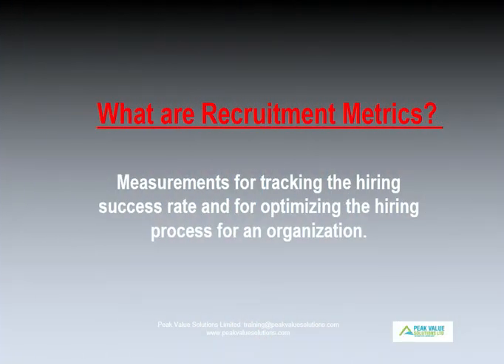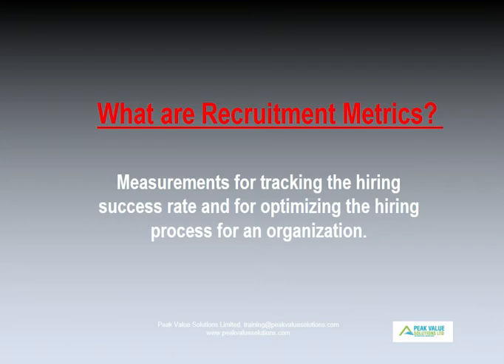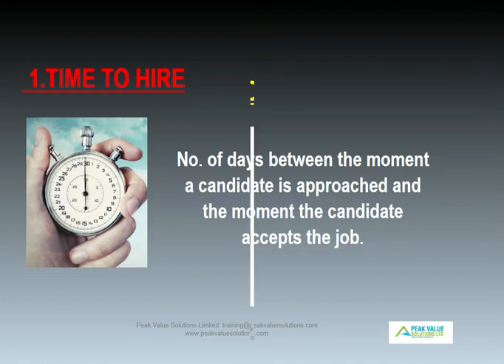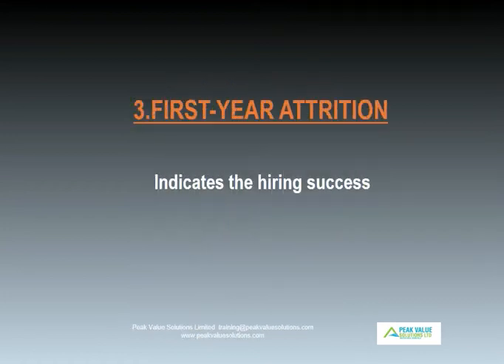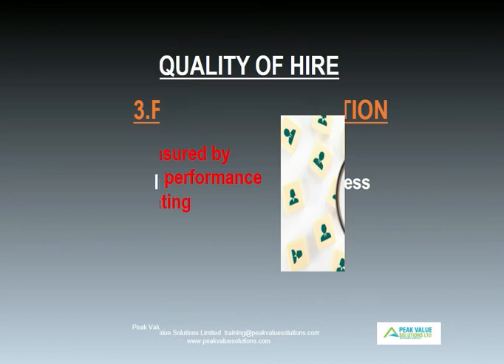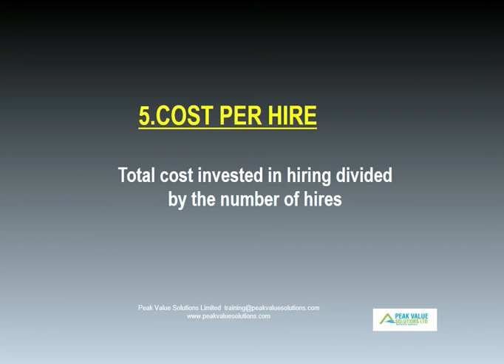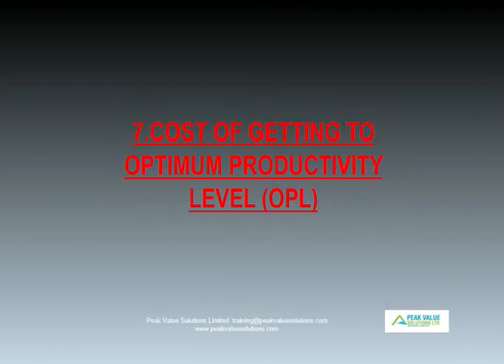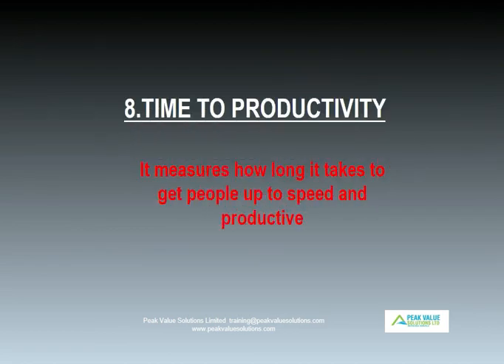Recruitment Metrics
Recruitment Metrics are essential part of a data driven hiring and recruitment analytics.  You should only keep track of metrics that matter to your business.